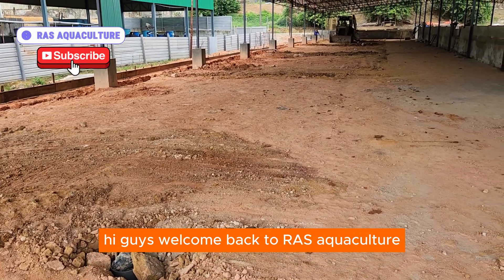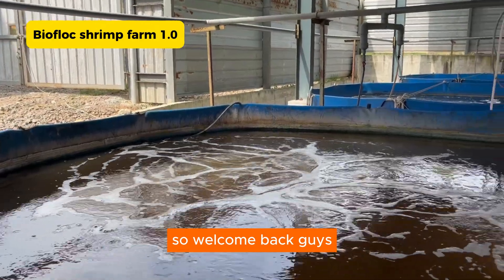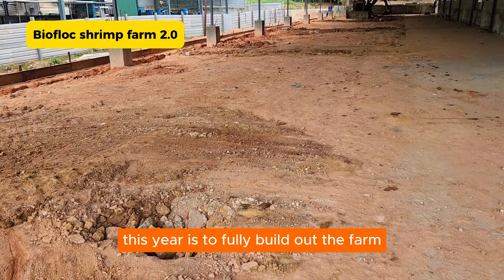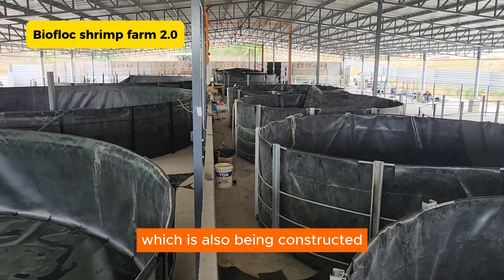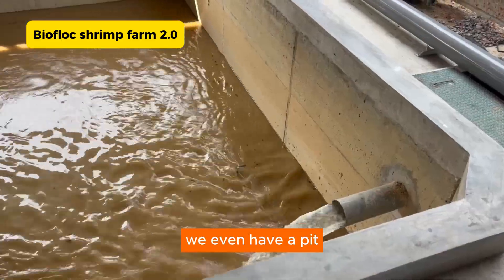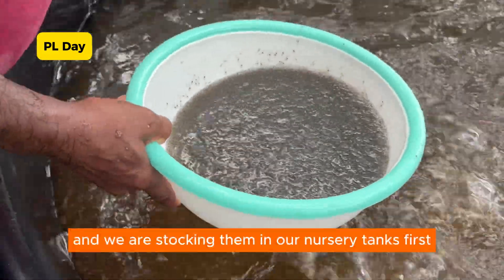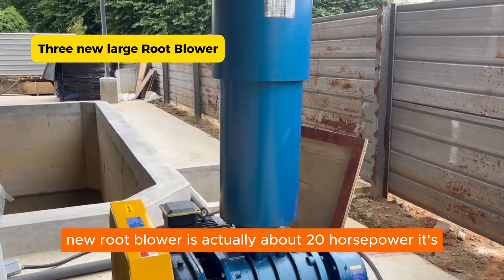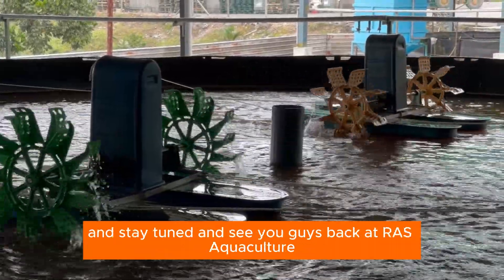Shrimp Farming 2024: What’s New in Our Biofloc Indoor Farm?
🚀 Big Updates! In this video, we take you inside our Biofloc Shrimp Farm and show you the differences between our old 1.0 system and the new 2.0 farm! From better water quality management to enhanced aeration systems, see how we’ve upgraded to improve shrimp growth, survival rates, and overall efficiency.

🌊 Whether you're an aquaculture enthusiast, farmer, or just curious about sustainable indoor shrimp farming, this video has all the insights!

🌟 Learn how this technique benefits farmers and crabs alike. Watch now and discover the secrets of successful soft-shell crab farming!

🌱 Join us on this journey to revolutionize aquaculture!